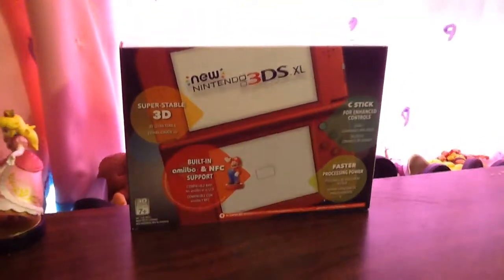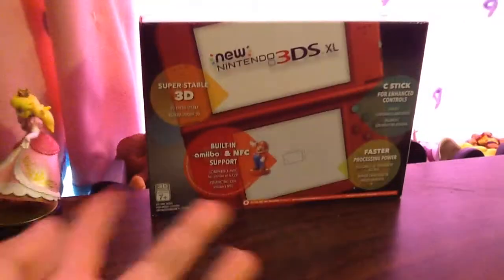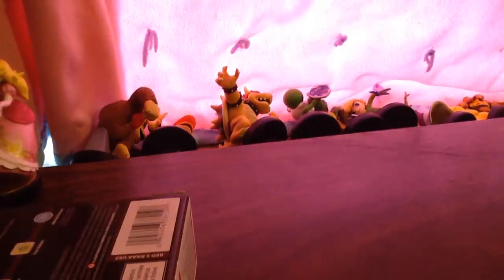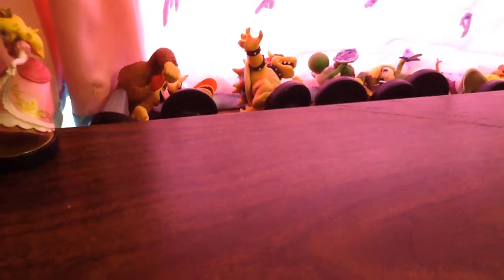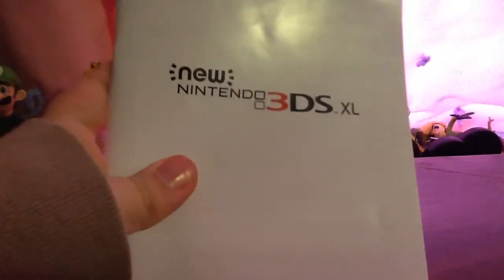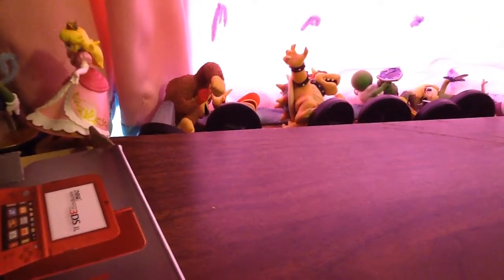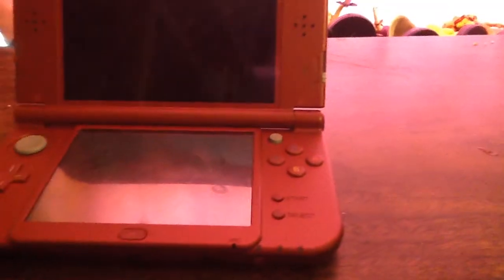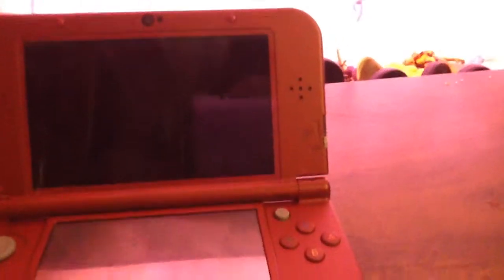Unboxig new 3ds.x